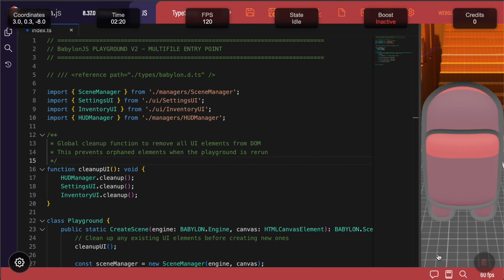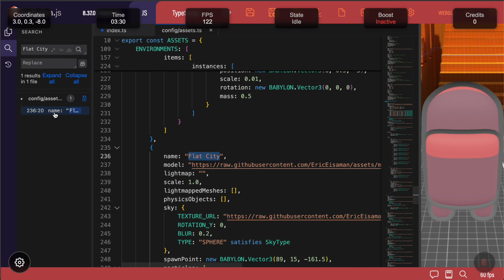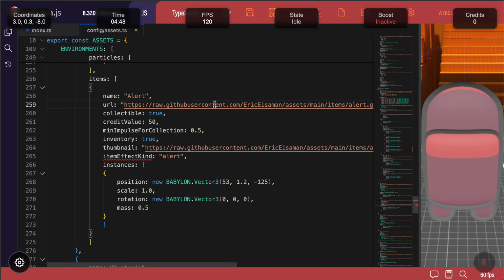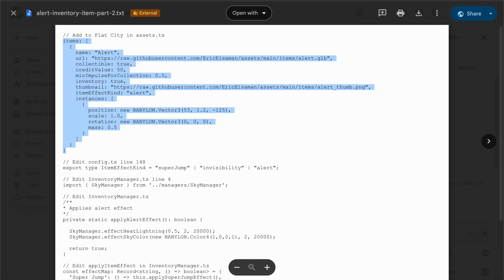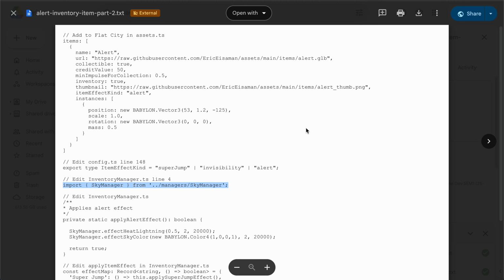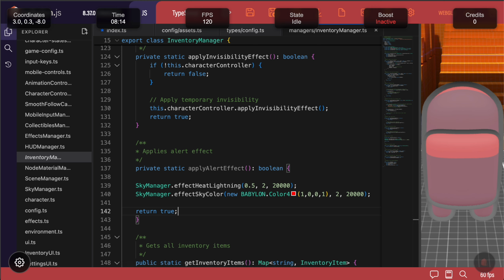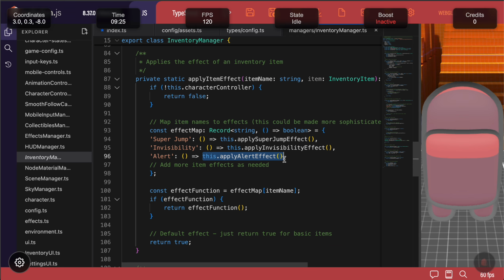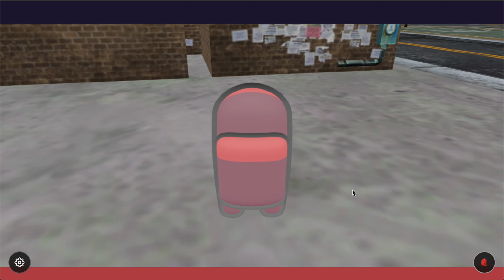Inventory Items Part Two